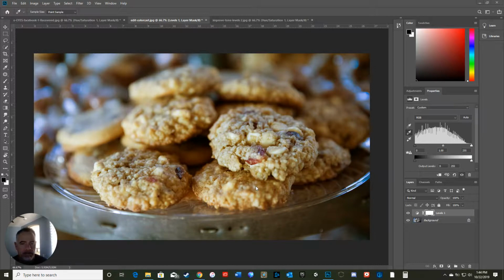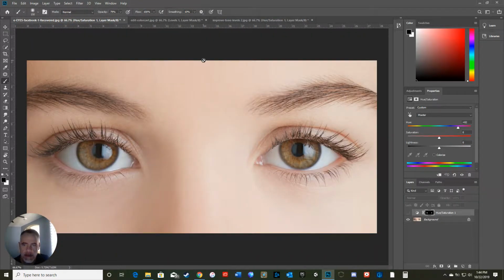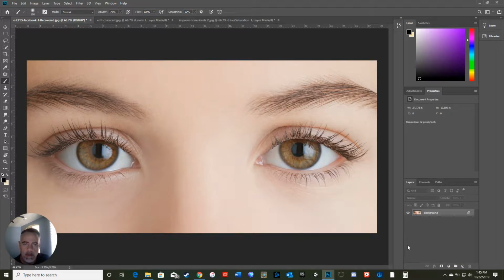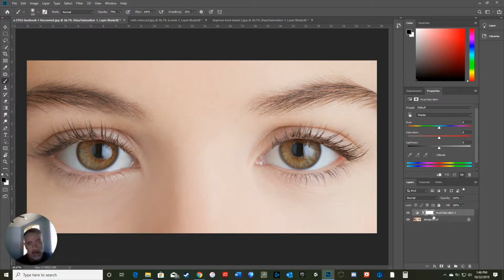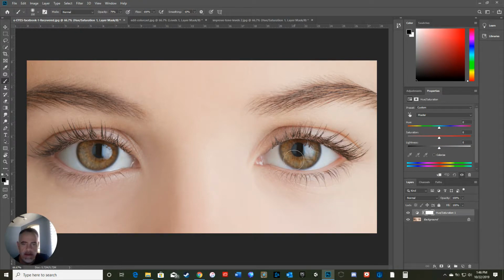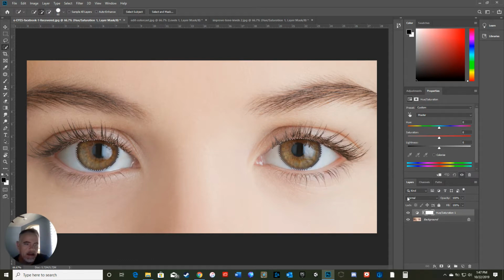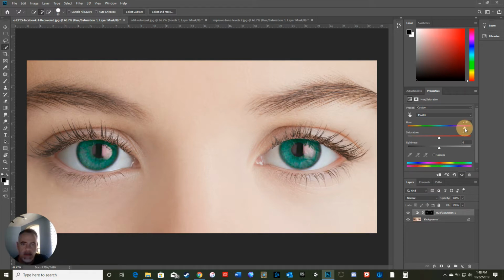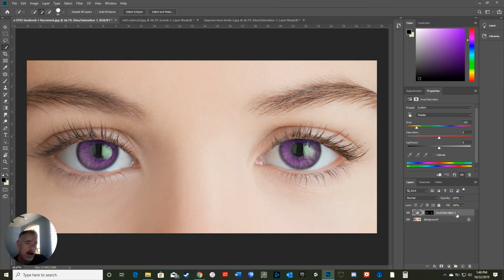Adobe Photoshop CC Layer Adjustments Part 2 Special Effects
This is a great quick explanation of Layer Adjustments and how they can be used as an alternative to creating special effects.